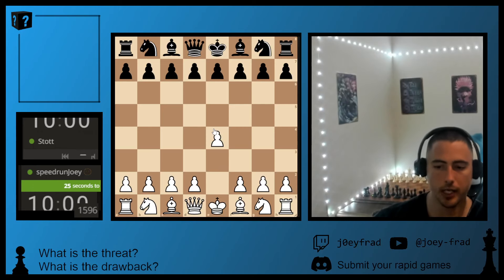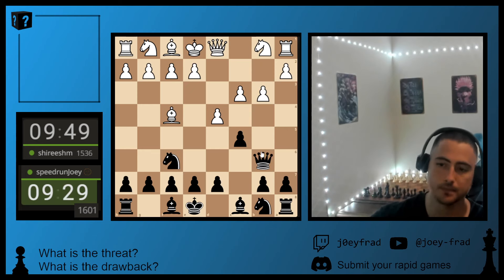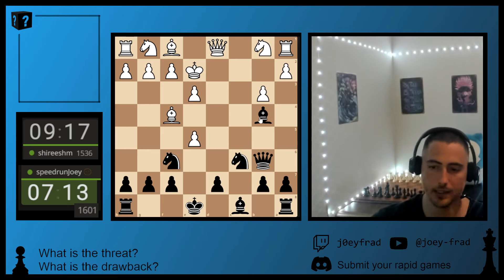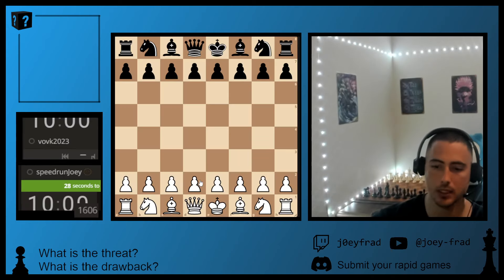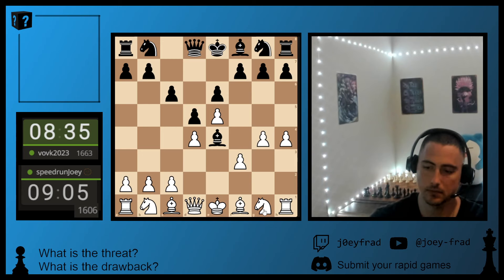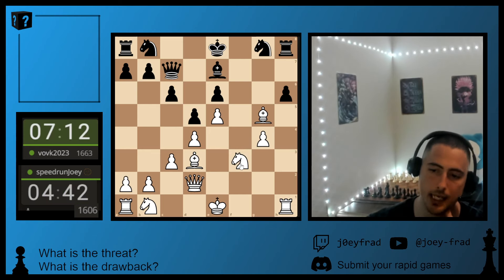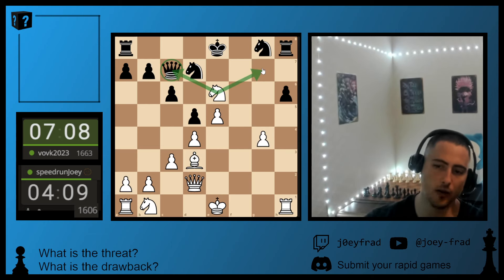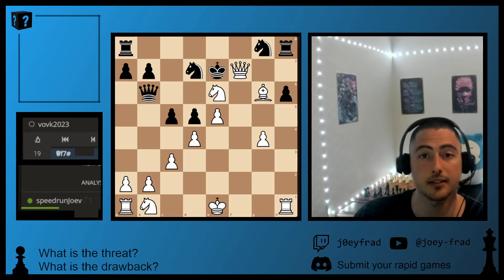Rapid Slowrun Part 70 - DESTROY Caro Kann . DESTROY London.